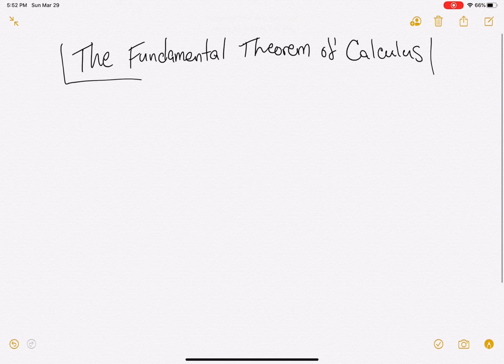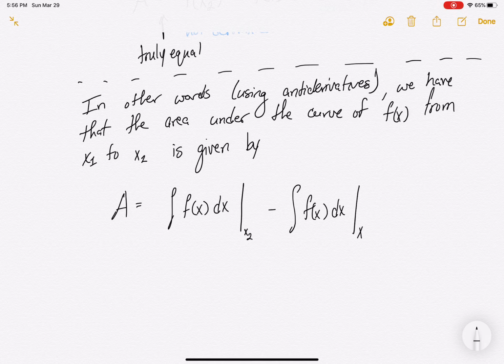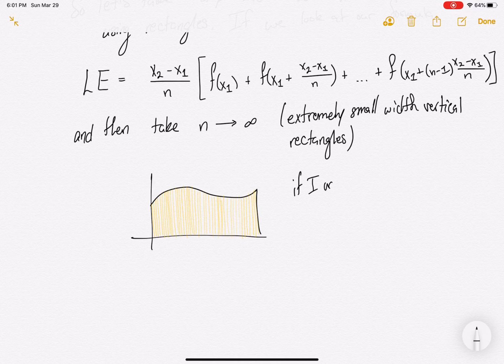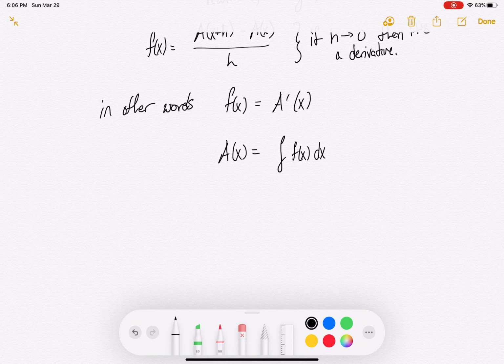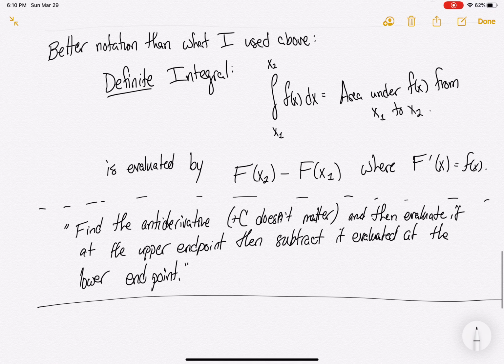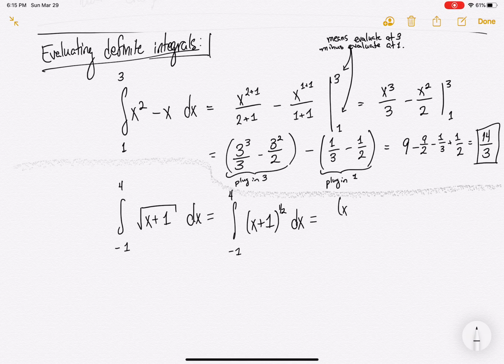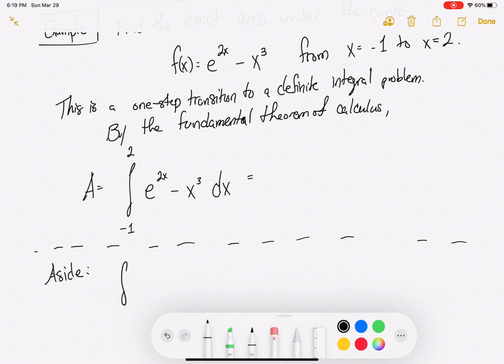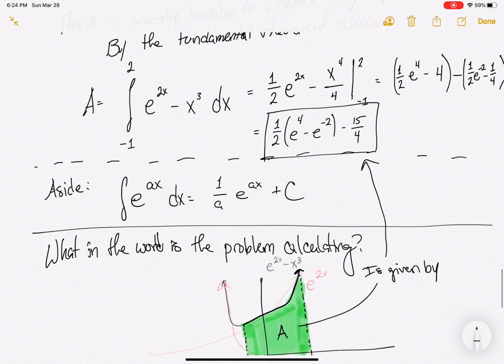Fundamental Theorem of Calculus